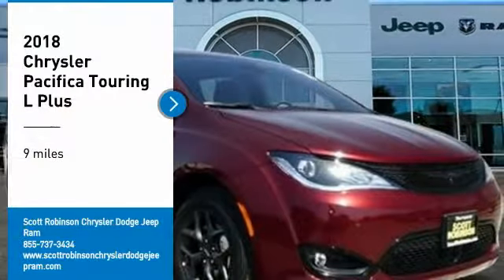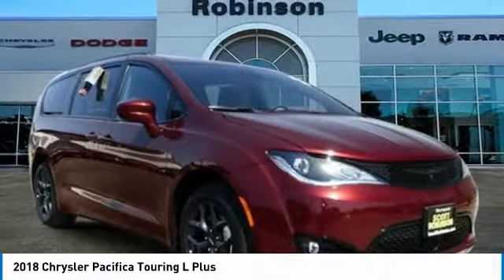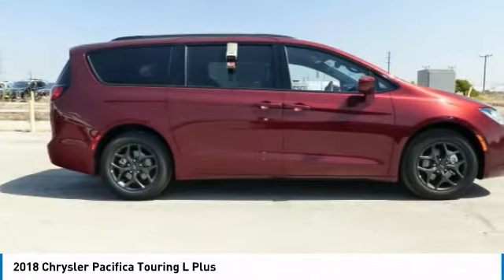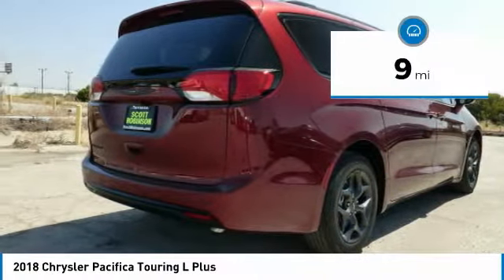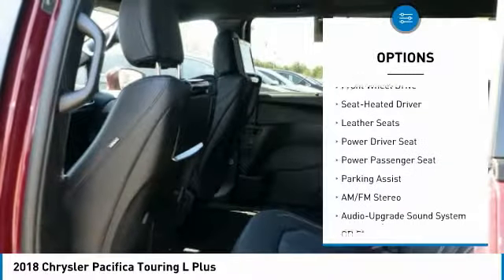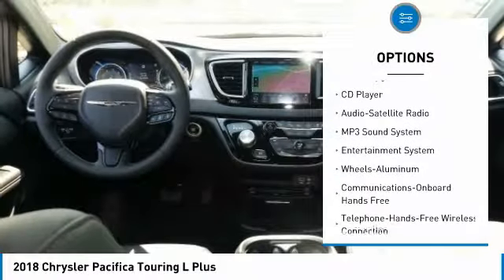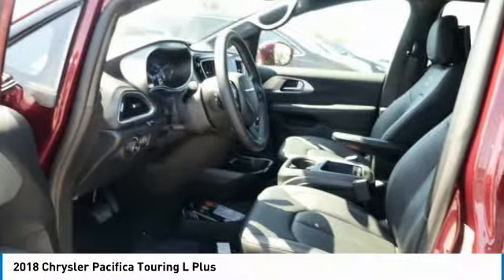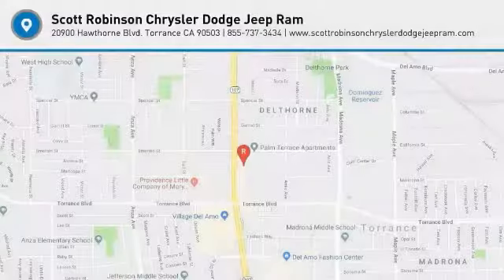2018 Chrysler Pacifica Torrance CA 3181557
2018 Chrysler Pacifica Touring L Plus

20900 Hawthorne Blvd.

Don't miss this 2018 Chrysler. Make a great choice today with this must-have mini-van. Learn more about this mini-van by contacting the dealership today and own it today.